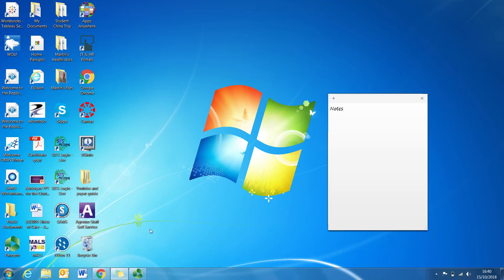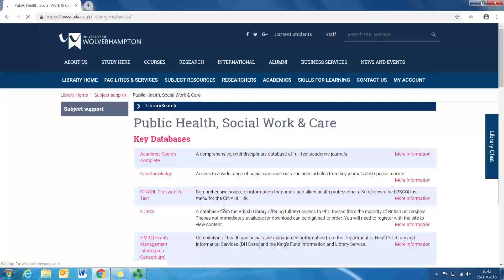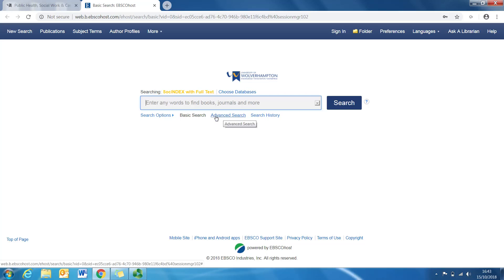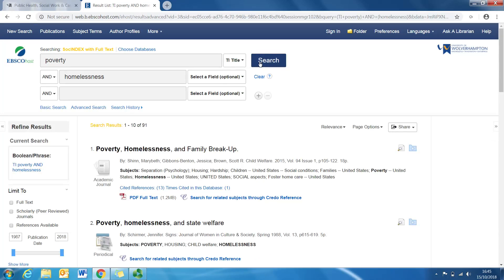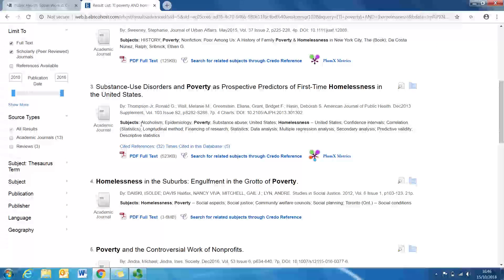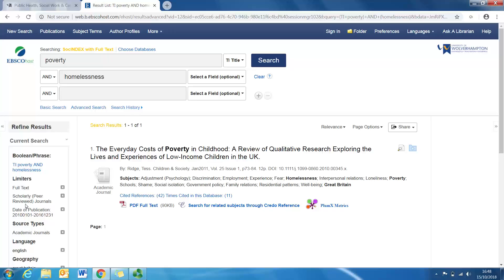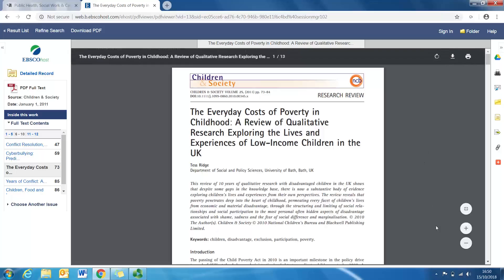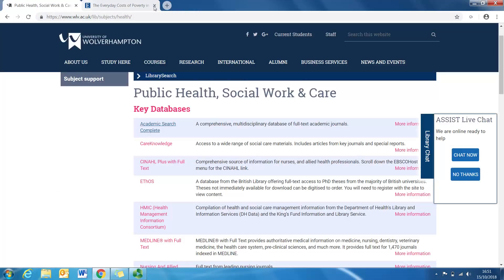Finding journal articles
In this session i go through how to find journal articles.  We take a look at data bases and how to use filters to manage large search results.